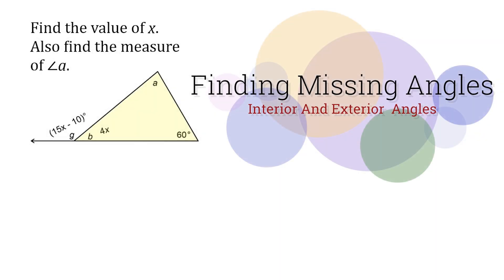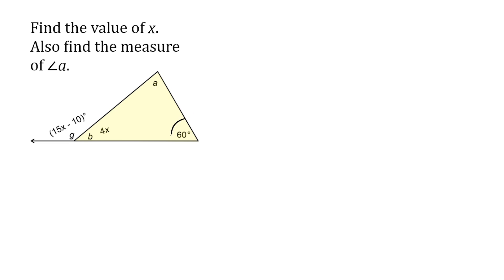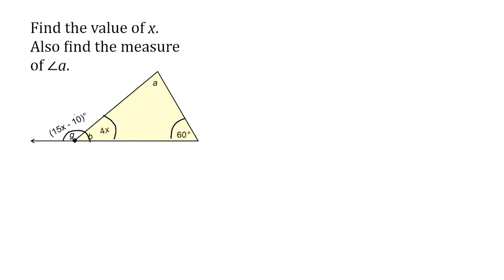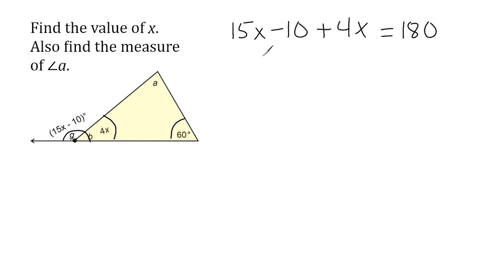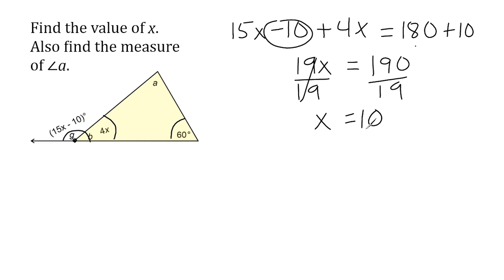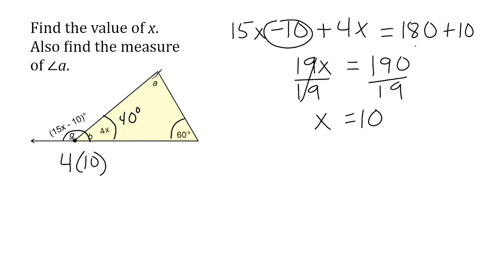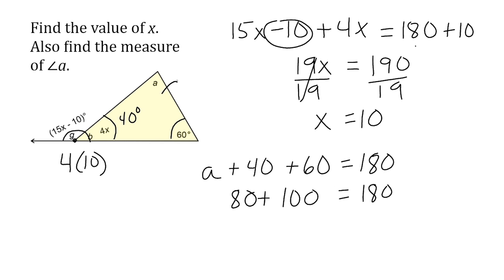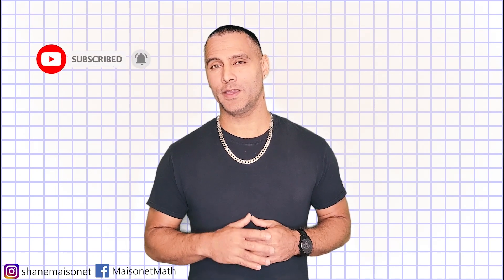Solve Equations To Find Missing Angles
Set-up and solve an equation that represents supplementary angles to find the measure of interior triangle angles.